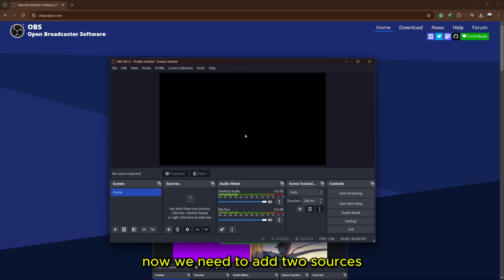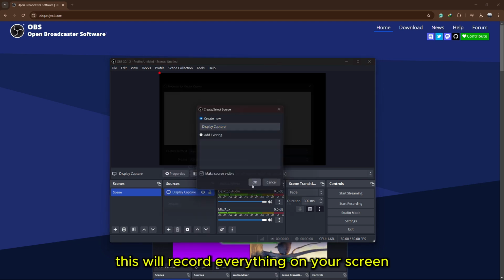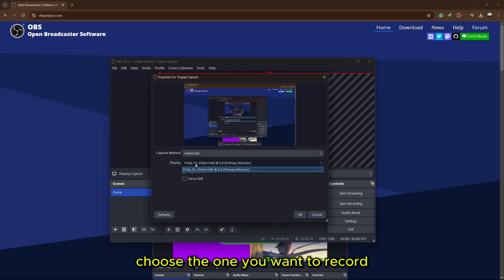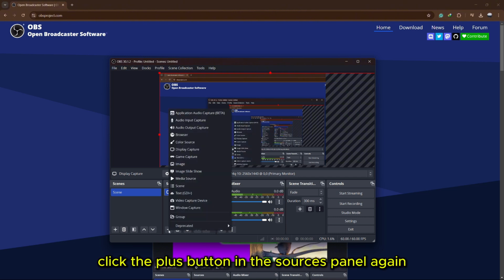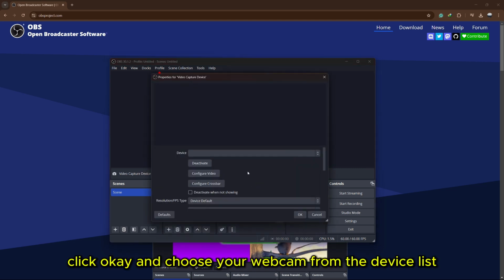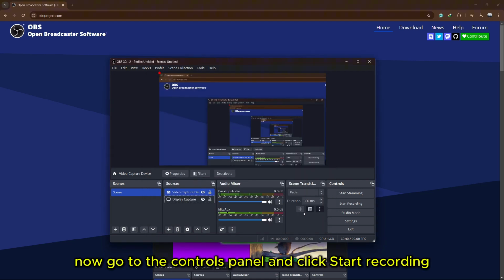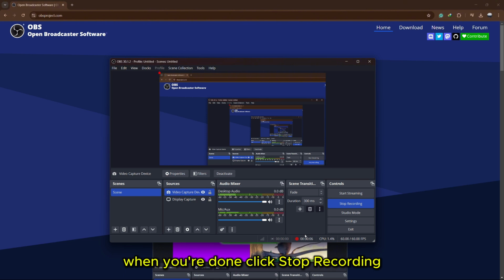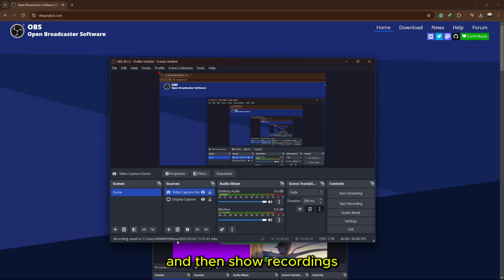How to Record Your Computer Screen And Your Face (Quick Tutorial)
Want to record your computer screen and your face at the same time? 🎥💻 Follow this quick tutorial to learn how to create professional-looking recordings in just a few steps. Start capturing your content effortlessly! ✅🚀